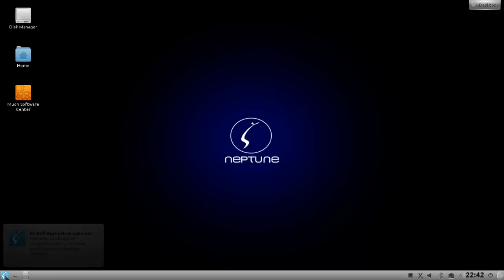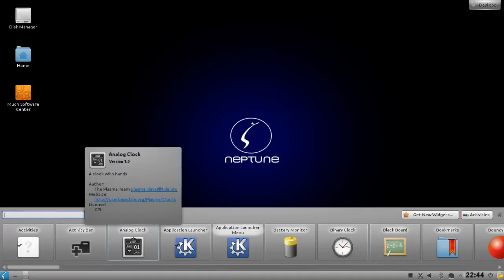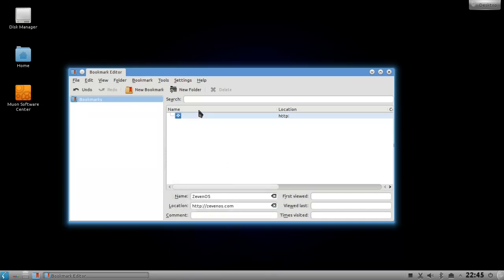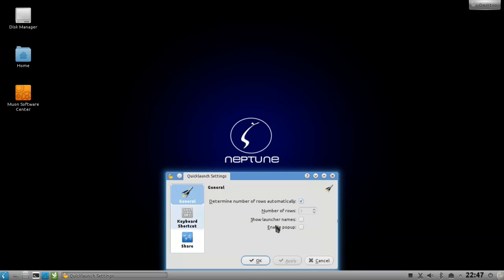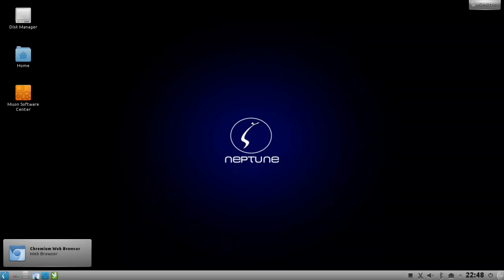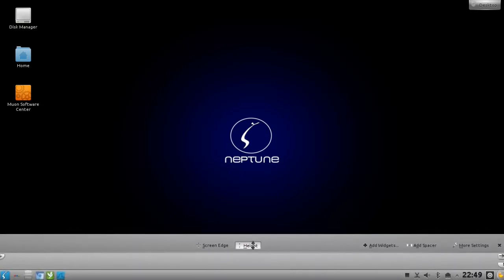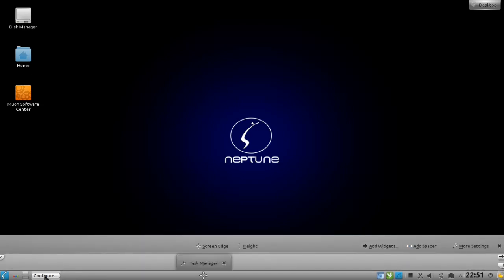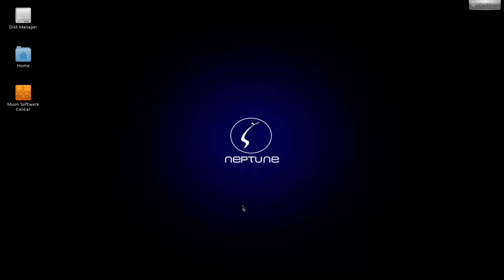KDE Screencast: Panel Launchers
In this KDE Tips  Tricks Screencast I show you how to add panel launchers  widgets to your panel. I also explain how to deal with broken widgets in the panel or how to recreate the default panel if you screwed up.